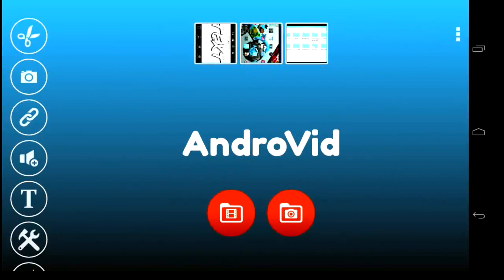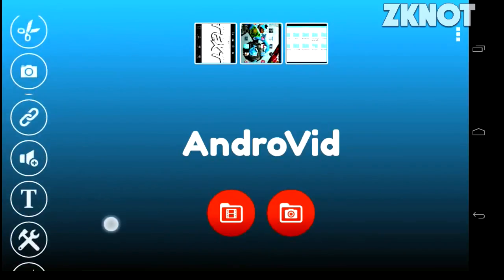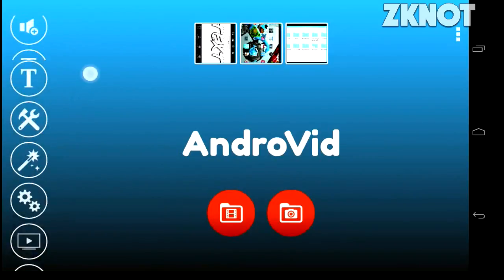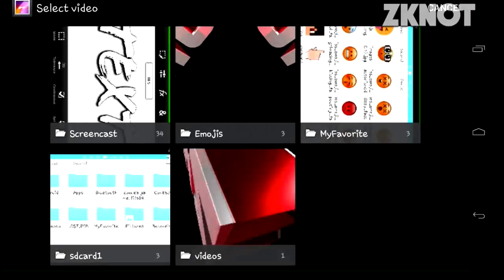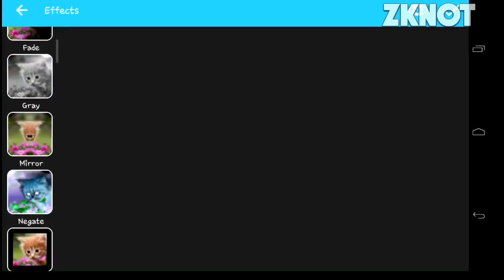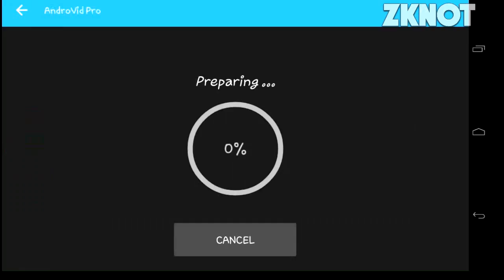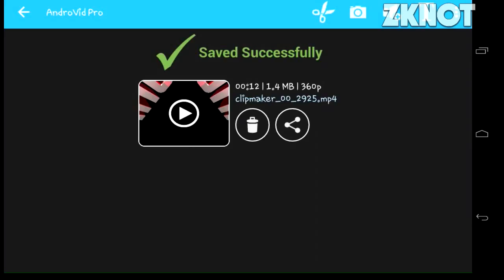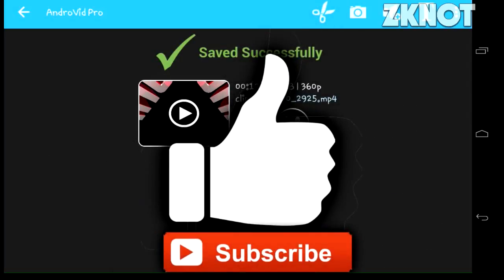How to mirror your videos on Android?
Hey guys How can we mirror videos using Android? Here's the simple tipp!!